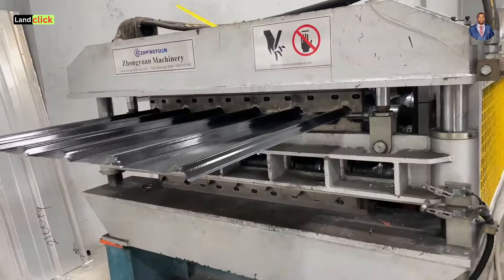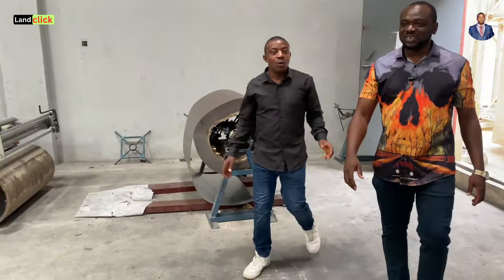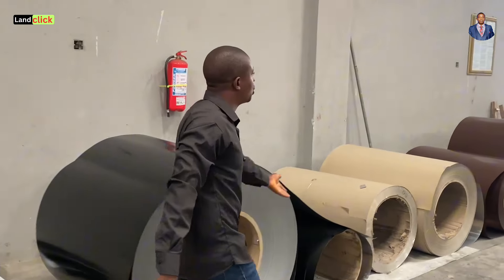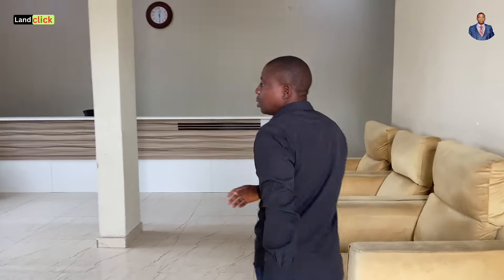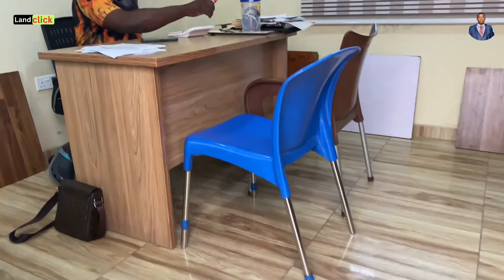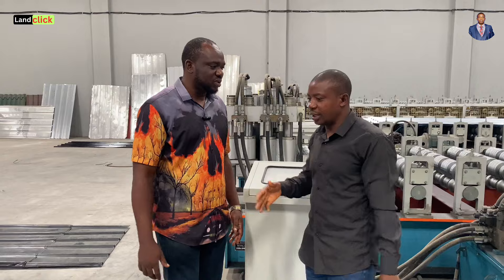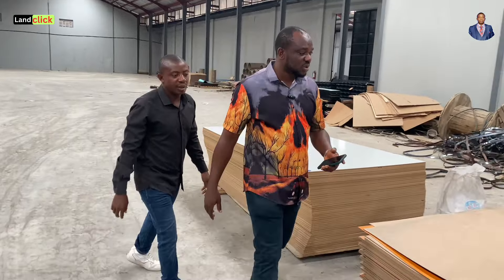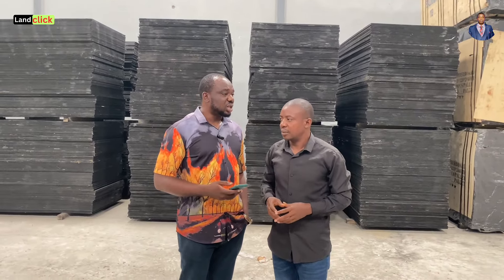Current Prices of Roofing Sheets In Nigeria 2024 | Gerard, Shingles, Milano, aluminum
This video aims to provides an update on the current prices of roofing sheets in Nigeria, accurate as of September 2024

To help you navigate the changing COST OF BUILDING MATERIALS in Nigeria, I'm providing an updated price list for roofing sheets, I believe this will help you plan your project accordingly.

Also remember I'm here to help you sell or buy
property in Lekki, Lagos Nigeria.

Landclickng.com